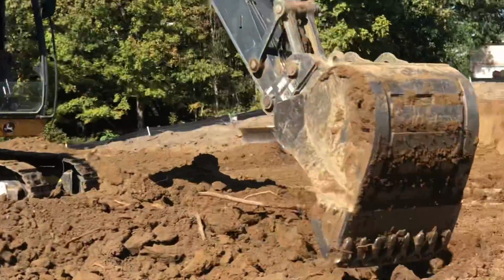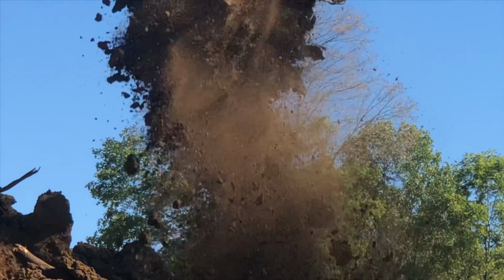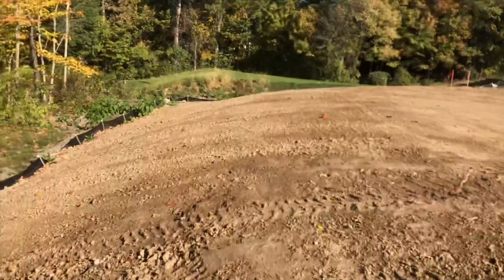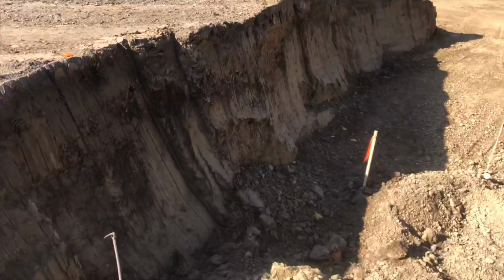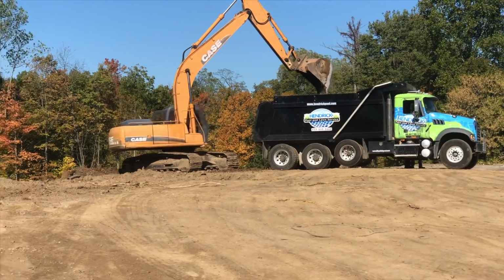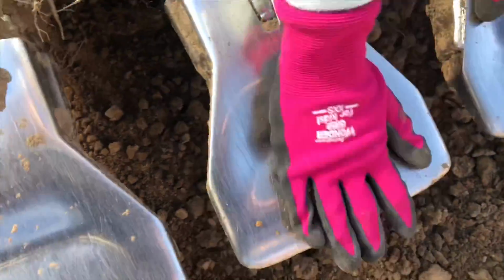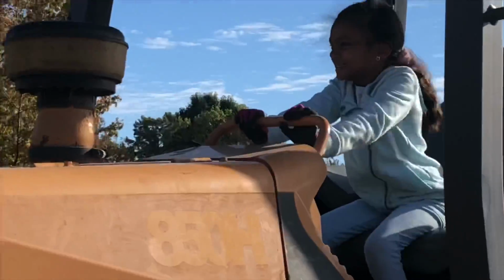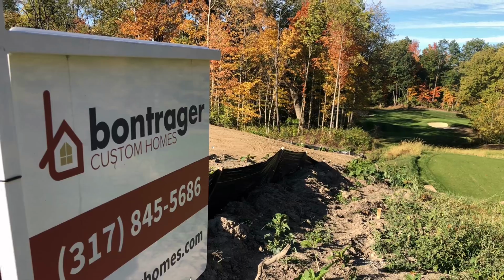Lawrence Project Part 4: EPIC Dirt Moving. GIANT SANDBOX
Part 4 of The Lawrence Project Series. See the massive amount of dirt being moved to get the site ready for new home construction.